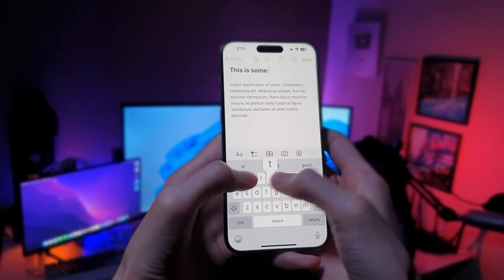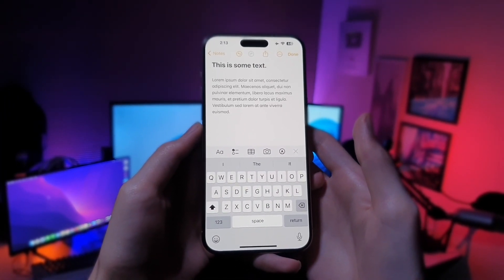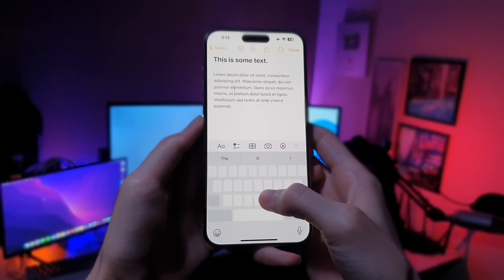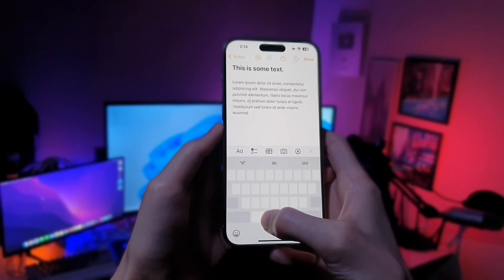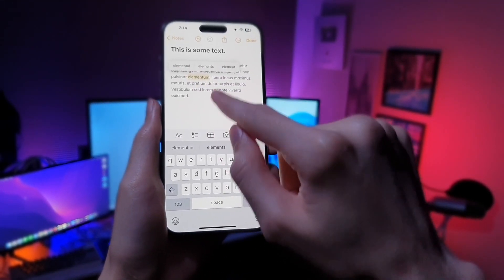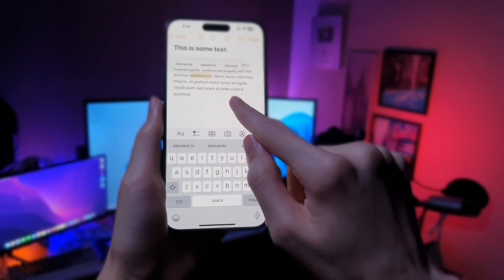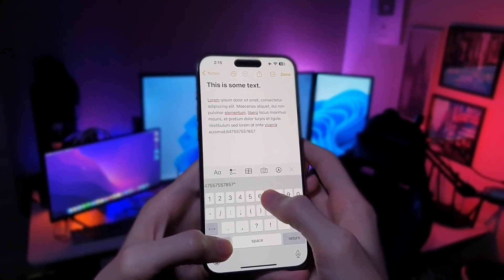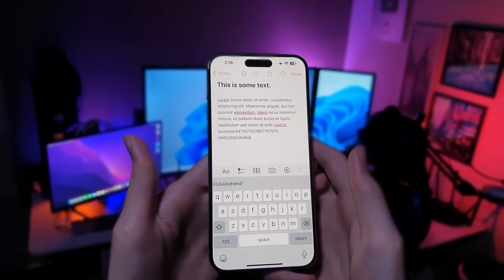3 Typing Hacks I Can't live Without - iPhone 15 Tips and Tricks